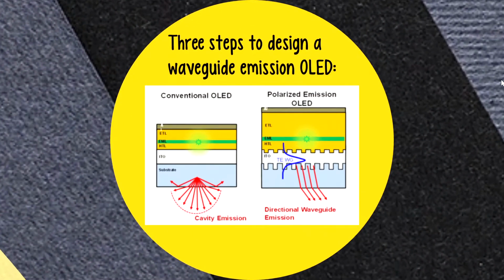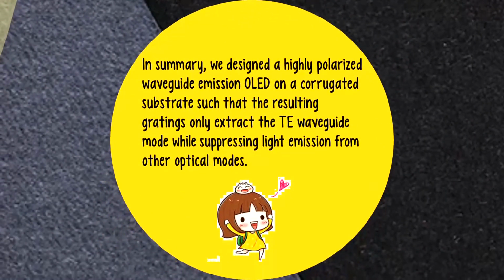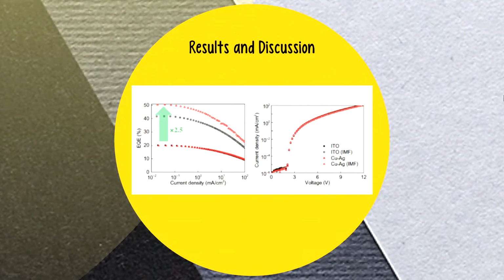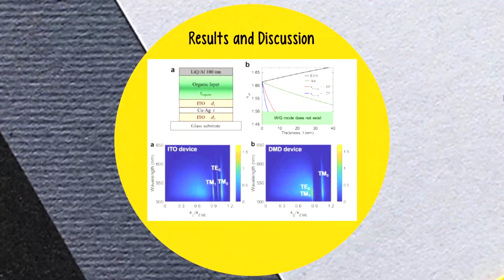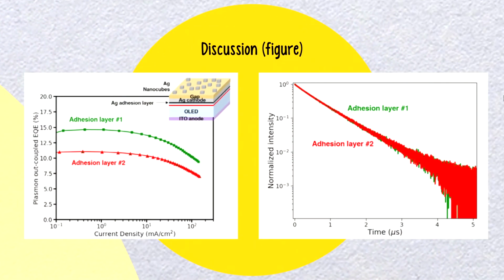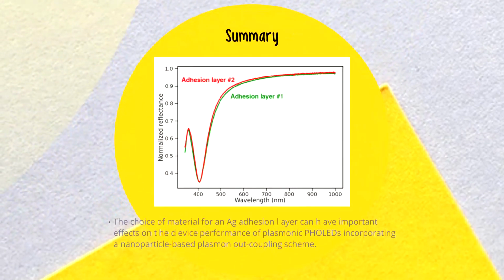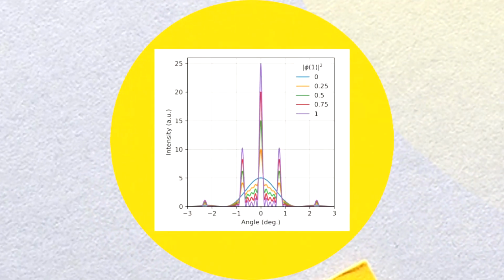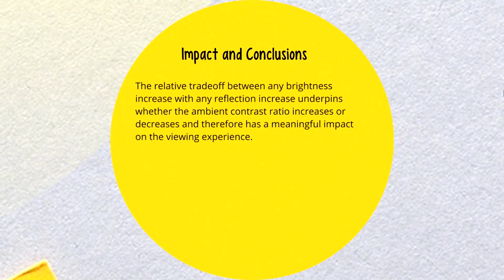顯示技術導論 Final Presentation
Session topic: OLED Optics